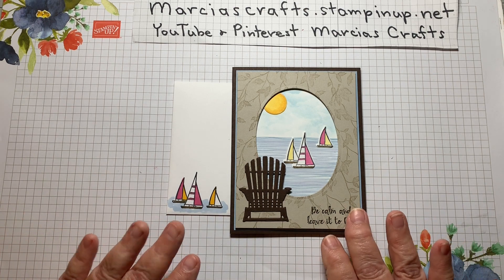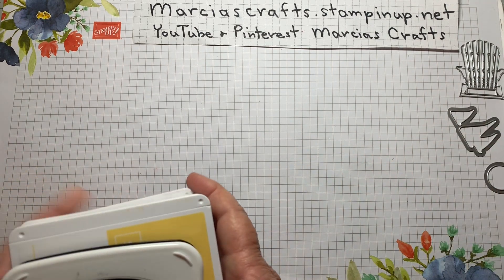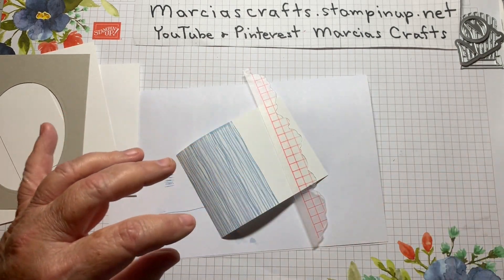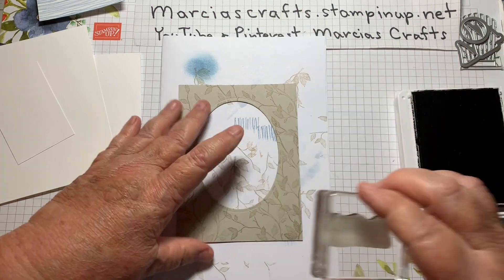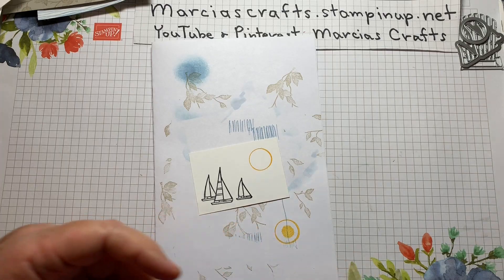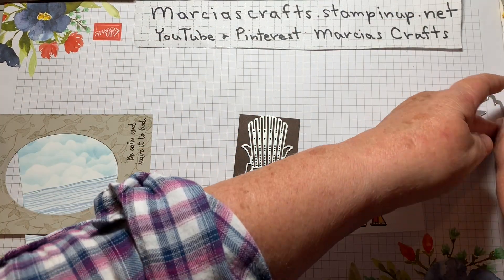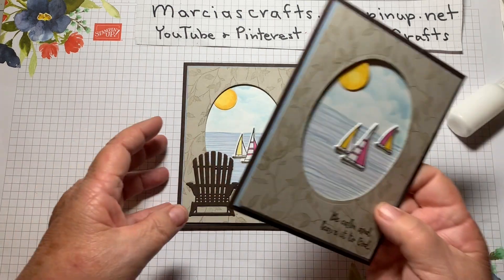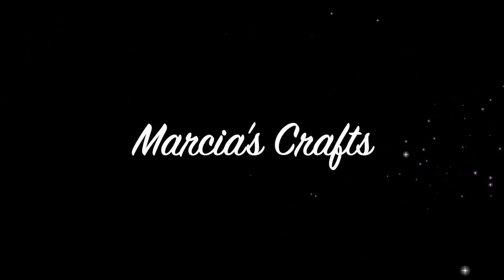Stampin’Up Very Versailles/Lilypad Lake Card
Stamp Sets
     Very Versailles 149275
     Lilypad Lake 146496
Dies
     Lakeside Framelits 146351
     Seasonal Layers Thinlits 143751
     Layering Ovals 141706
Stamp Pads
     Memento Tuxedo Black 132708
     Daffodil Delight 147094
     Early Espresso 147114
     Sahara Sand 147117
     Seaside Spray 150085
Cardstock
     Early Espresso 119686
        8 1/2 x 5 1/2, scored and folded
           at 4 1/4, 2 x 2 1/4
     Seaside Spray 150883
        4 x 5 1/4
     Sahara Sand 121043
        3 7/8 x 5 1/8
        4 x 5 1/4, 3 x 4, 2 x 3
Other Supplies
     Whisper White Envelope 107301
     Cut & Emboss Machine
     Trimmer
     Glue 110755
     Snips 103579
     Dimensionals 104430
     Aqua Painter 103954
     Sponge Dauber 133773
     Blends
        Daffodil Delight 144603
        Rococo Rose 149572
        Seaside Spray 159569
        Soft Suede 147273